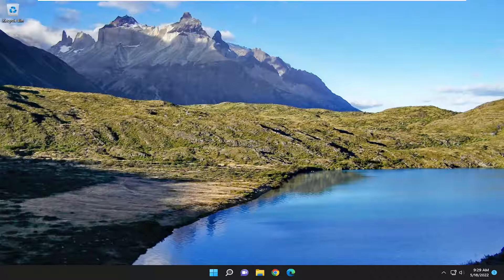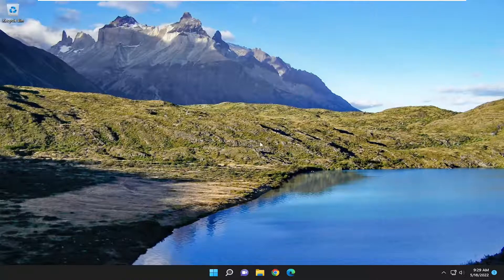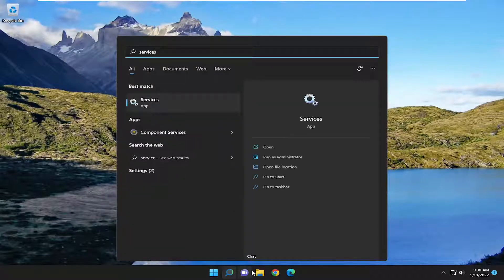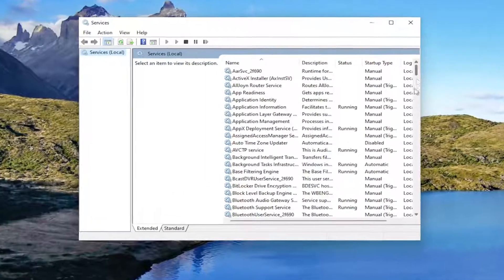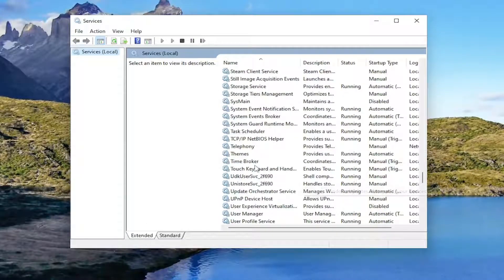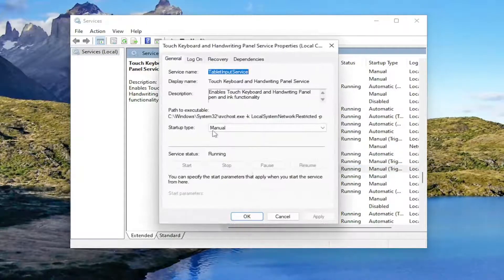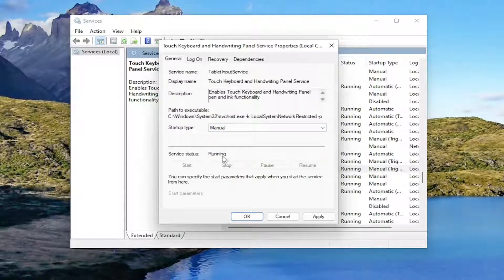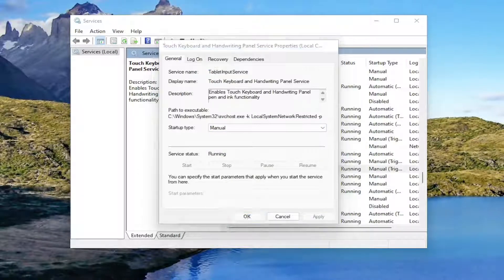Fix Microsoft Language IME High CPU Usage on Windows 11/10 [Tutorial]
Issues addressed in this tutorial:
microsoft language ime
what is microsoft ime
microsoft language ime access denied

If Microsoft Language IME displays high CPU usage in the Task Manager of your Windows 11/10 computer, then this post is sure to help you. Some users have reported that Microsoft IME language when running causes CPU usage of around 30% or more which in turn makes it difficult for users to use other applications smoothly. If you are having this issue, then the solutions covered in this post might come in handy.

All the Windows 10 users who installed KB3194496 are affected by high CPU usage issues, but it appears that Surface Pro 4 users are particularly plagued by this bug.

Moreover, the users who installed the Chinese Simplified language pack can have this problem.